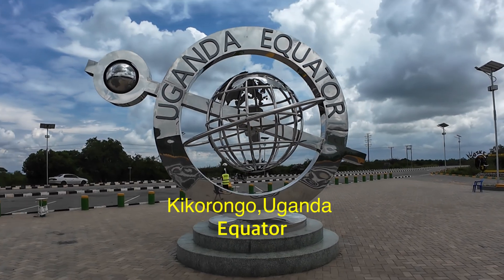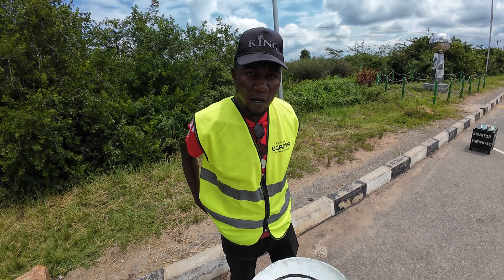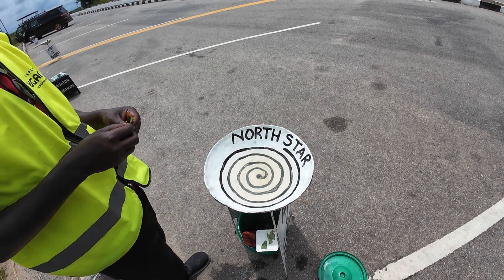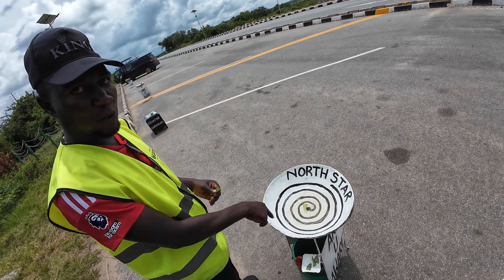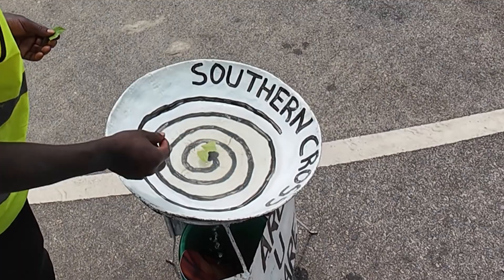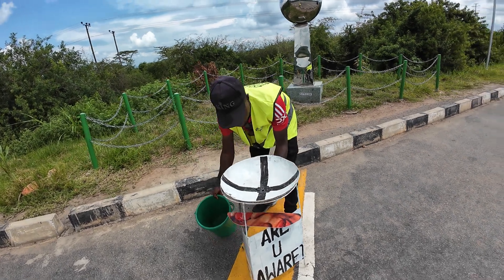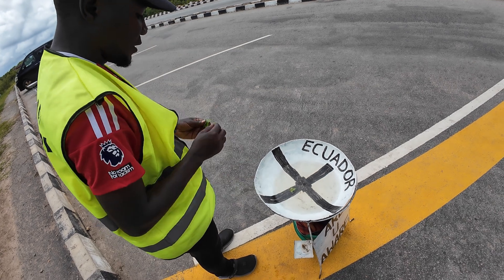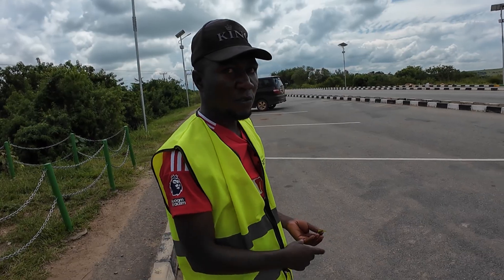The Coriolis Effect: Real Science or Tourist Scam?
🌍 Does water really spin differently depending on which side of the Earth you’re on?
Welcome to the Equator in Uganda, where a viral Coriolis Effect experiment claims to prove that water swirls clockwise in the Southern Hemisphere, counterclockwise in the Northern Hemisphere, and drops straight down on the equator.

But is it true? Or is it just an elaborate tourist trick?

In this episode of EvanJ Travels, I cross the equator line, test the physics myself, and ask:
Is the Coriolis Effect really causing the spin—or are we being fooled?

This video breaks down:

What the Coriolis Effect is
Why hurricanes don’t cross the equator
Whether small-scale experiments like this are scientifically valid
And the strange history of the equator tourism industry
👀 Watch to the end and decide for yourself—science or show?

📍 Shot on location at the Kayabwe Equator Monument, Uganda